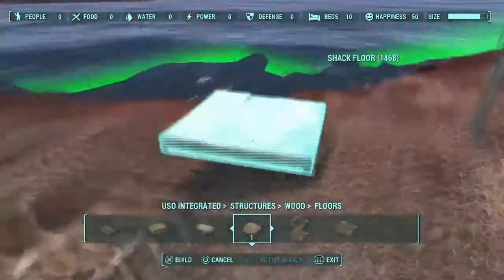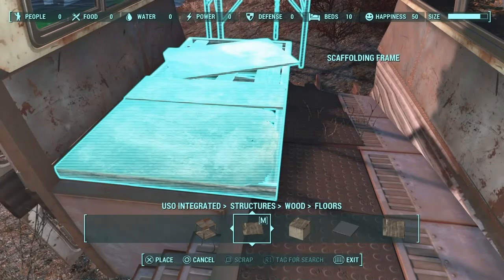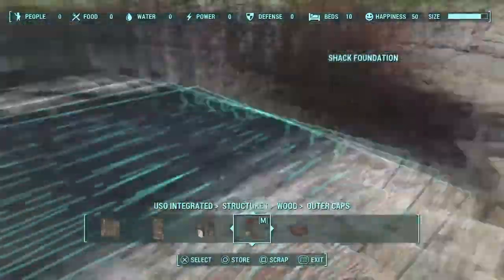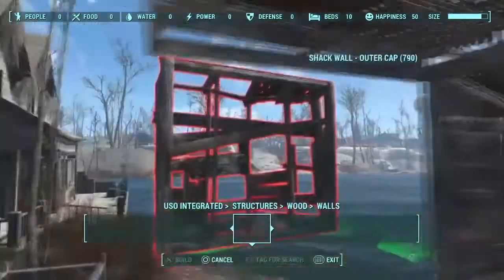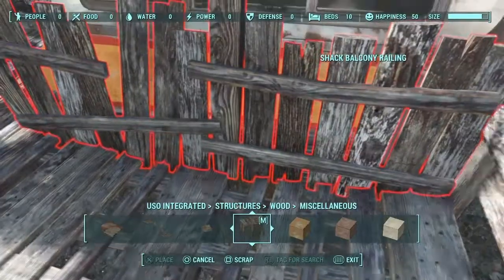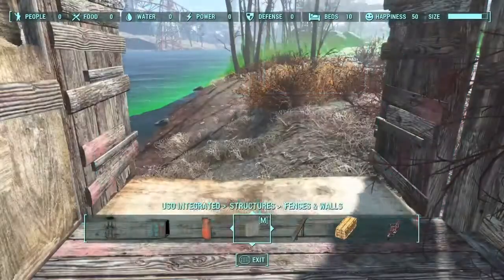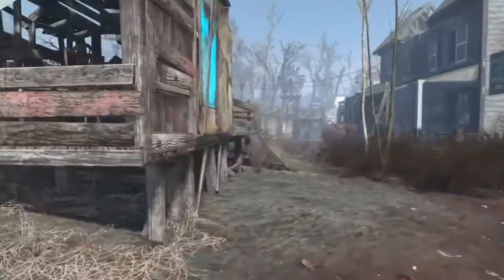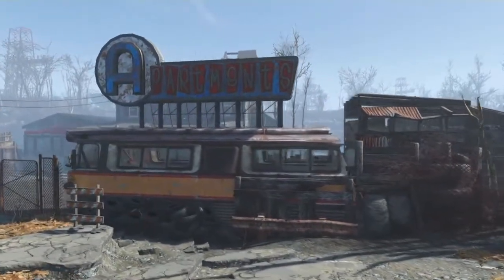Fallout 4 - Bus Apartments and Junk Wall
Finishing up the junk wall as promised, and also turn this bus into something really nice. I hope you all enjoy the build.